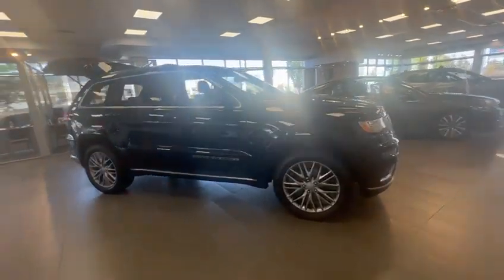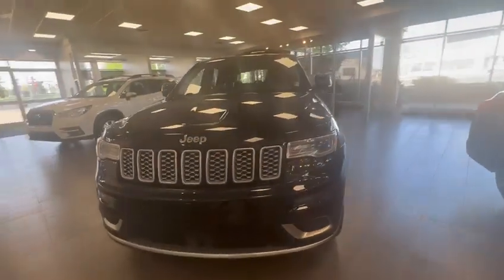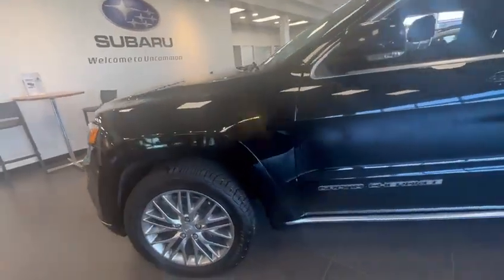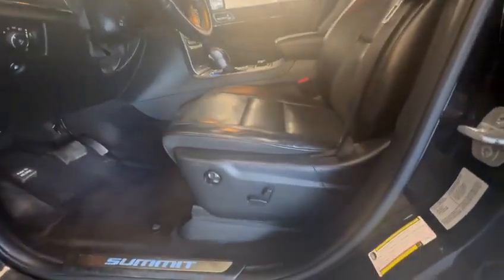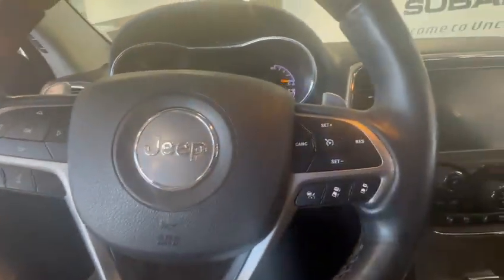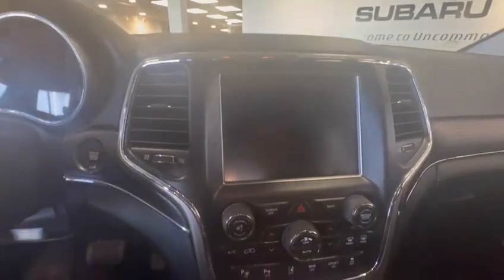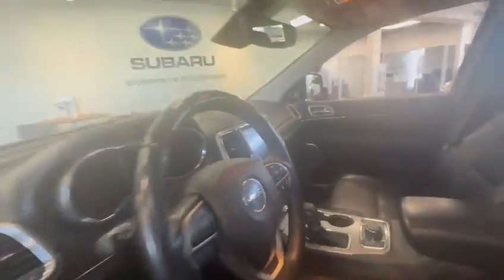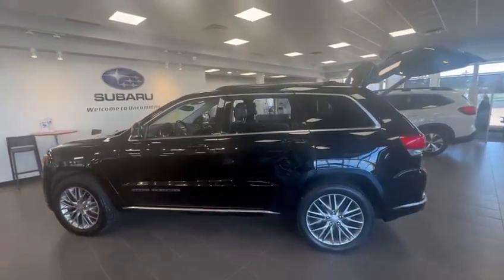2017 Jeep Grande Cherokee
Video recorded by Kabir